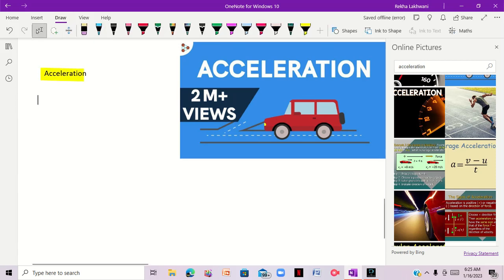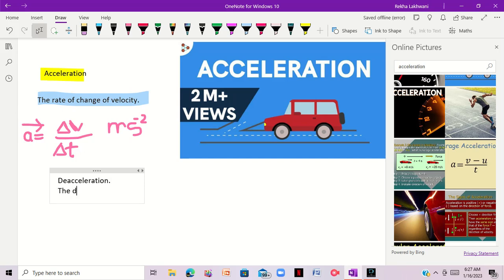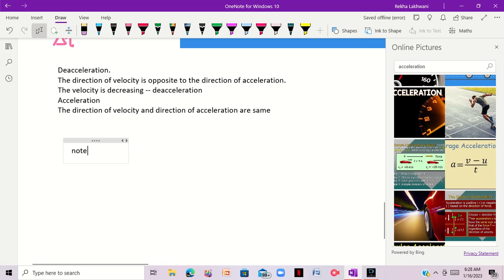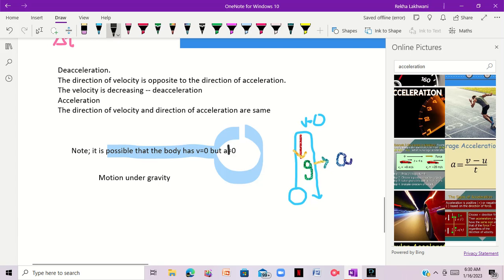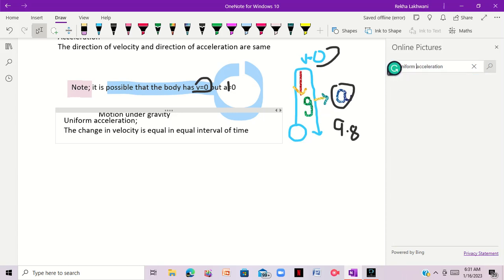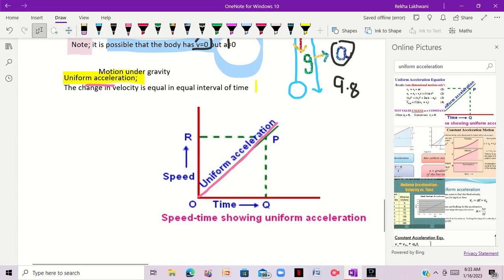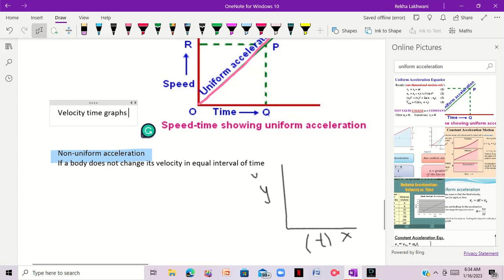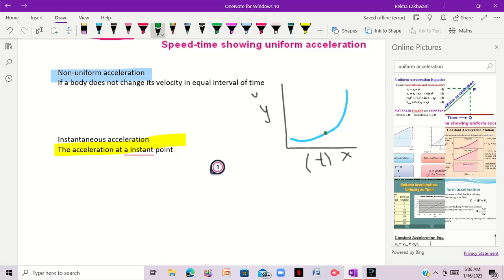ACCELERATION AND ITS TYPES (DETAILED LECTURE)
IN THIS VIDEO MISS NANDNI LAKHWANI HAS EXPLAINED ACCELEARTION AND ITS TYPES.